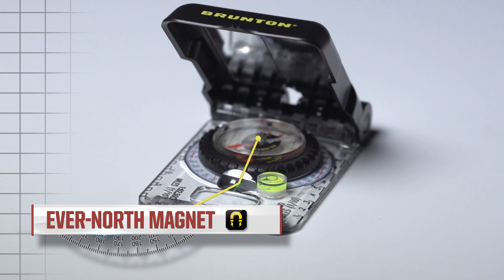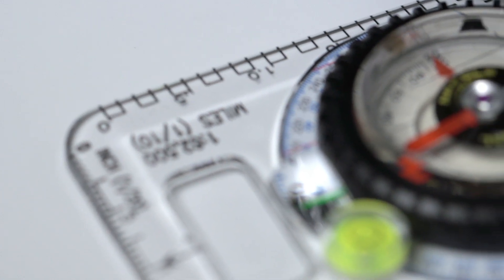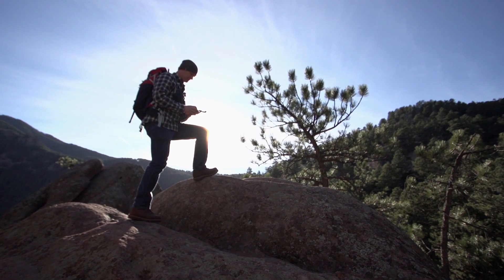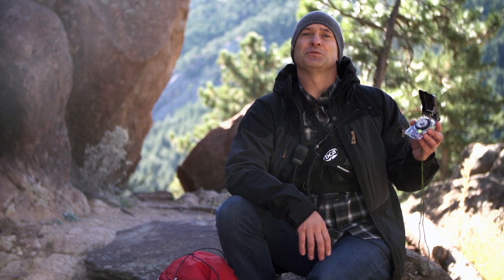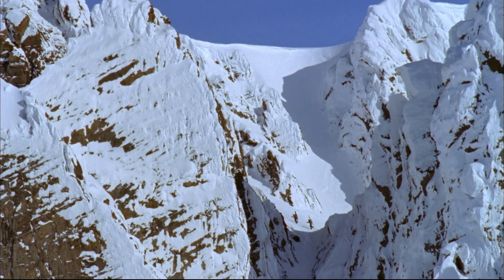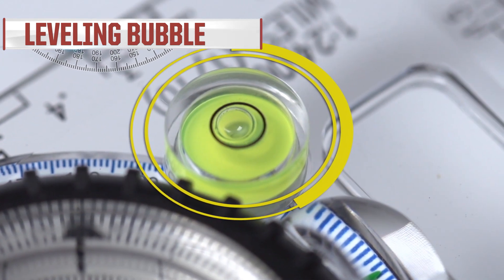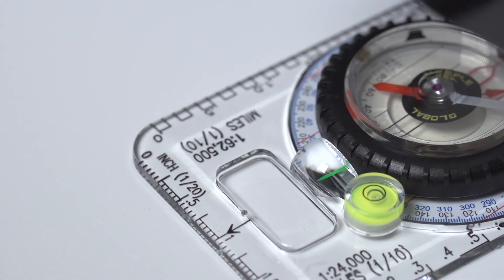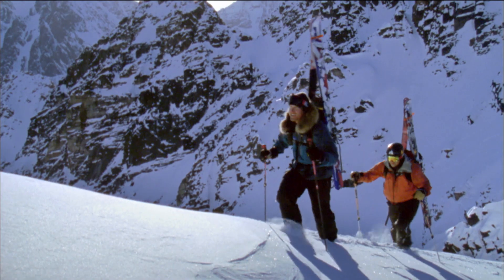TruArc 15 Mirrored Professional Compass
Learn more about this multi-purpose professional compass designed for navigation experts who travel the world.